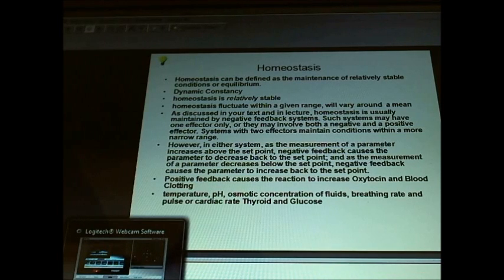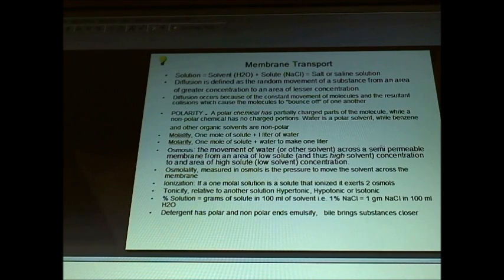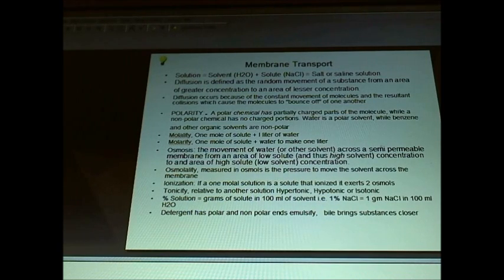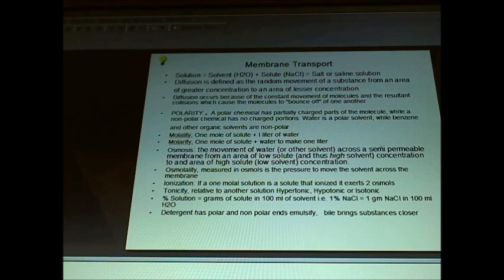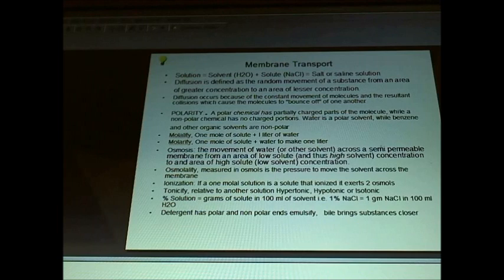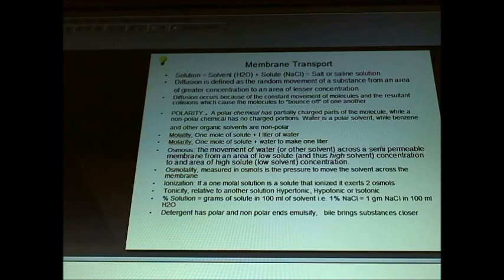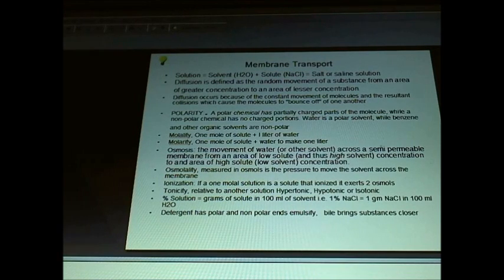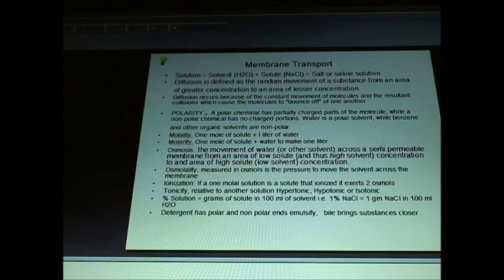Lab Chapter 4 review for youtube.wmv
Review of membrane transport, molarity, molality, osmolality,% solutions diffusion, tonicity and polarity